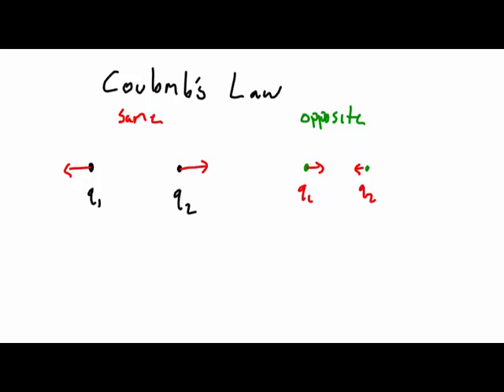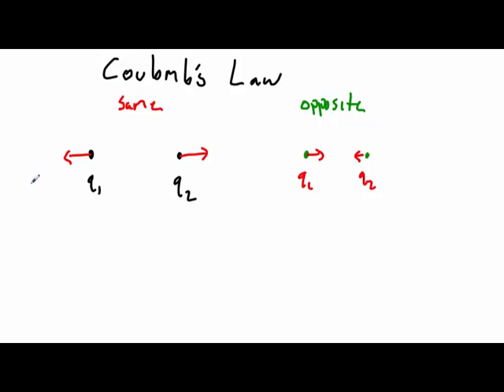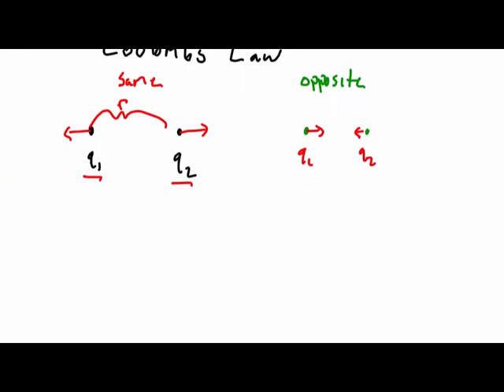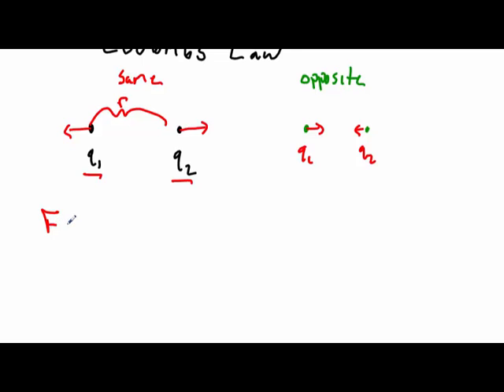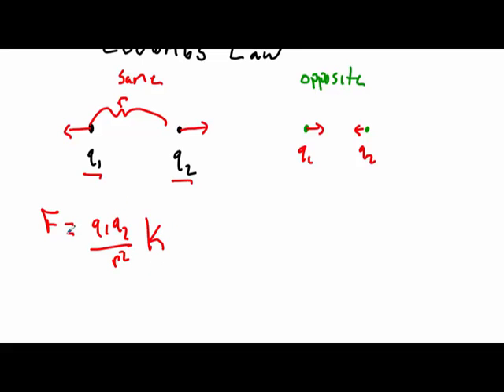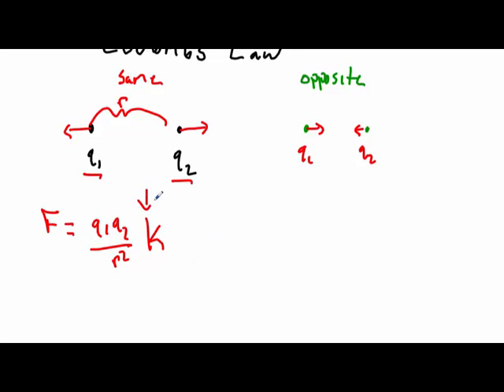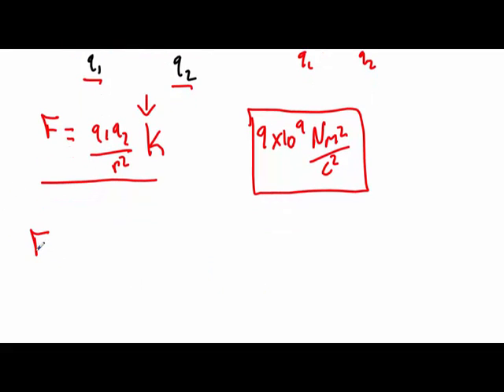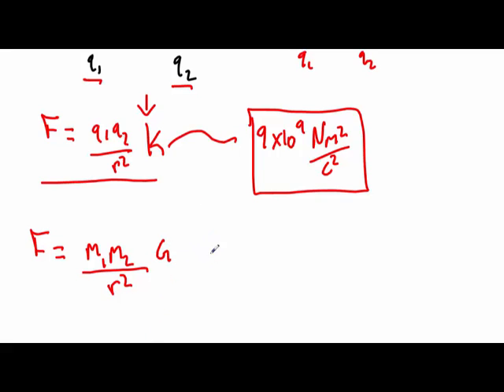5.2A Coulomb's Law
Intoducing couombs law